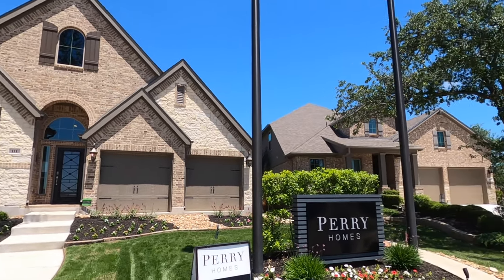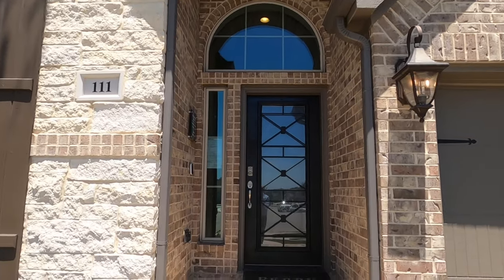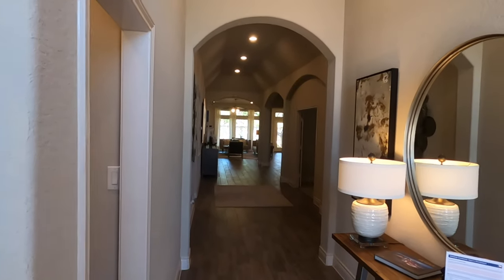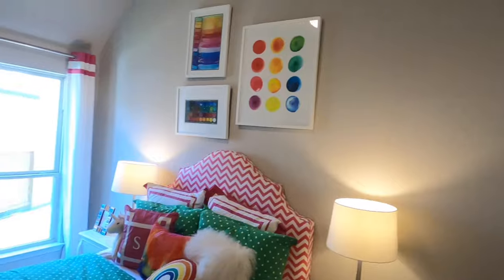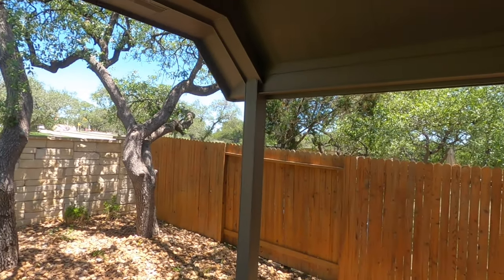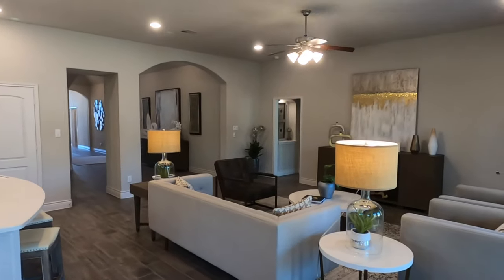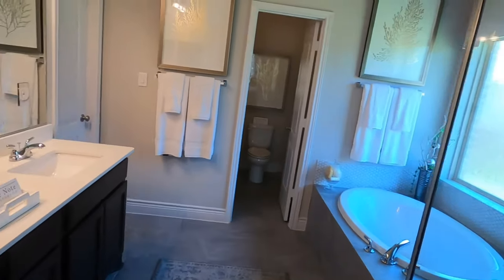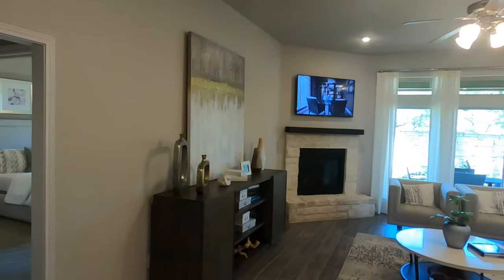Perry Model Home tour, Plan 2935W, New Construction, The Ranches at Creekside, Boerne Tx